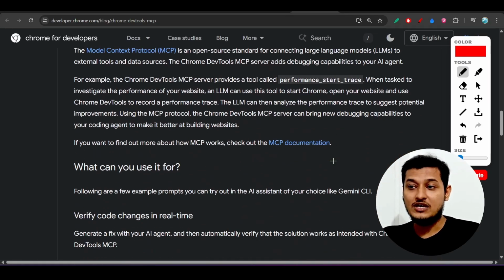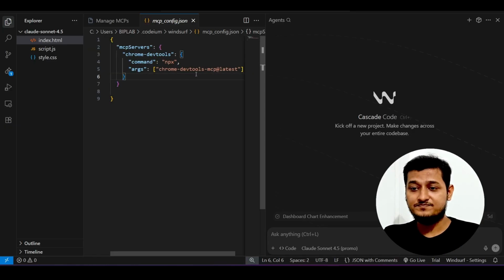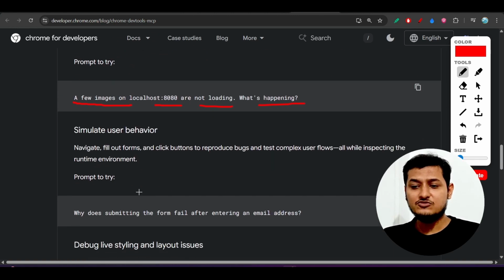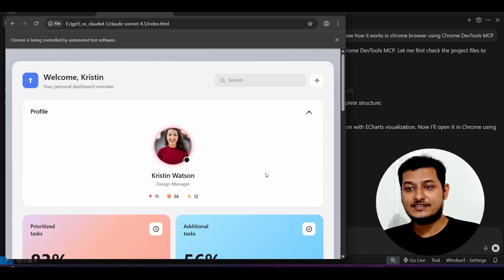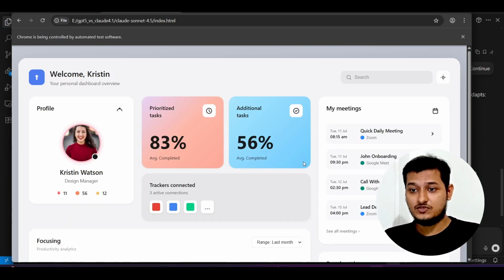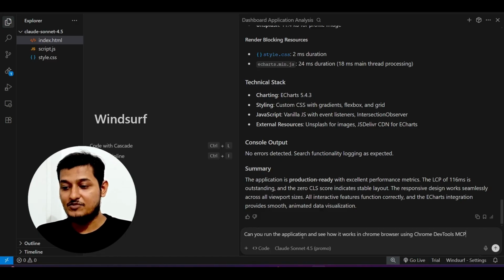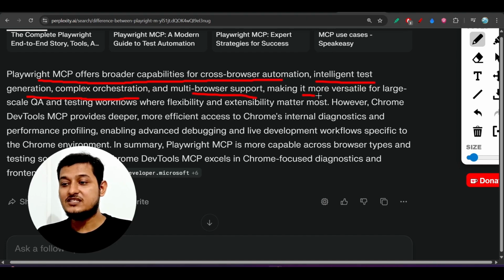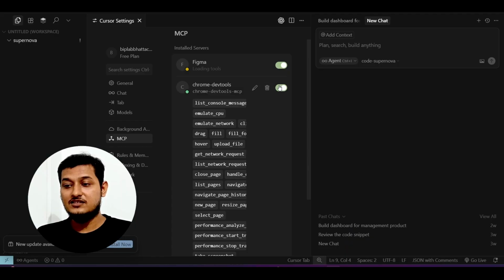Chrome DevTools MCP (FREE) : This Google MCP Makes AI Coding 10X Better for Vibe Coding🔥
Google just launched Chrome DevTools MCP — a revolutionary way to connect AI agents directly with your browser!
With Model Context Protocol (MCP) integration, DevTools can now let AI inspect pages, debug code, capture performance traces, and even automate testing in real time. 💻🤖

In this video, we’ll cover:
✅ What is Chrome DevTools MCP?
✅ How it connects AI with Chrome using the Model Context Protocol
✅ Real-world use cases for developers and AI tools
✅ How to install and configure Chrome DevTools MCP using NPX
✅ Live demo and performance insights

Whether you’re a web developer, AI engineer, or automation enthusiast, this tool changes how we build, test, and debug apps forever.